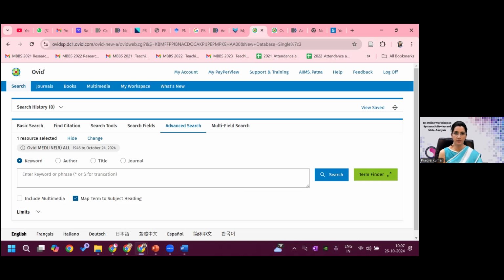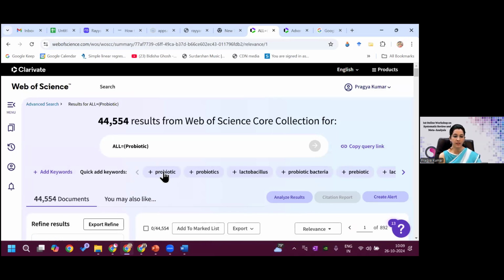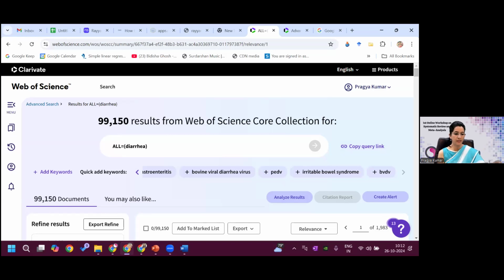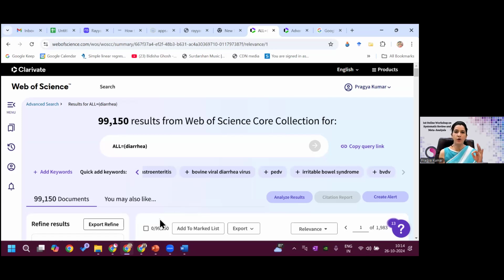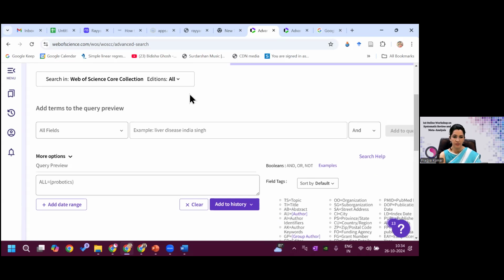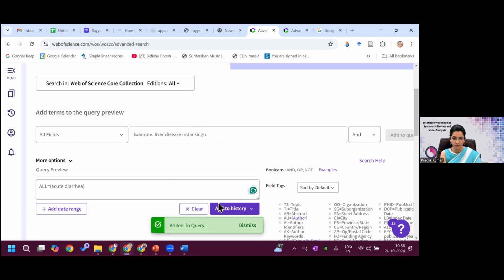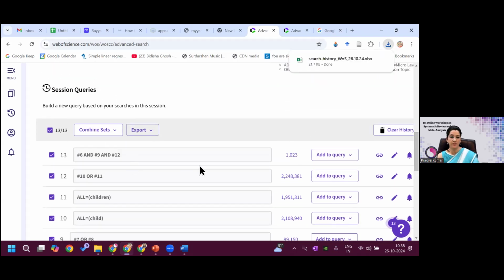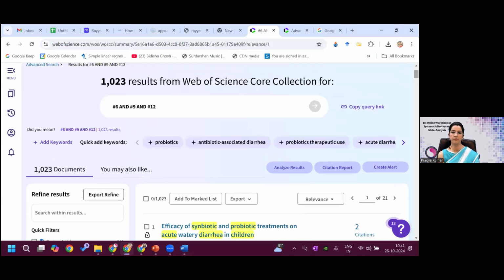1st SRMA : Web of Science Free term and Search Strategy